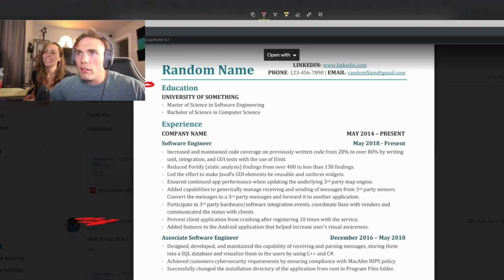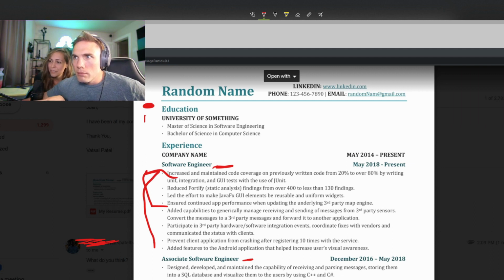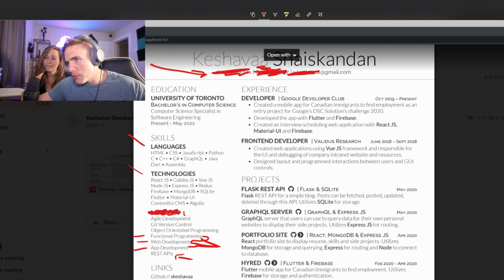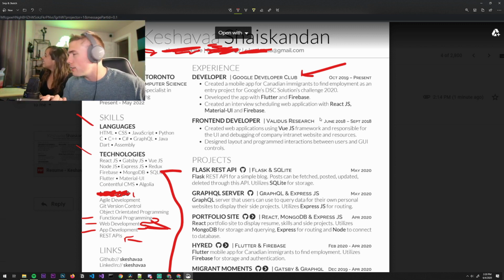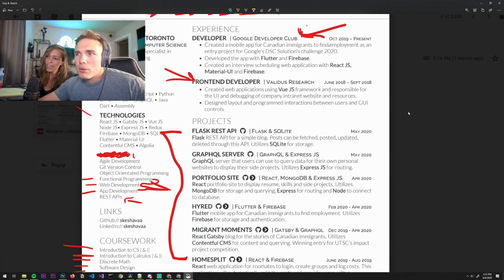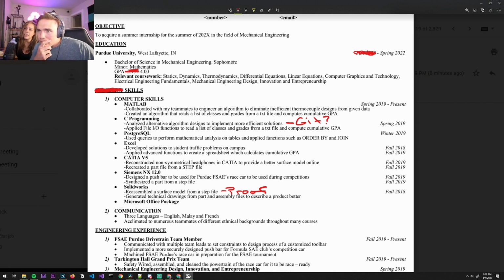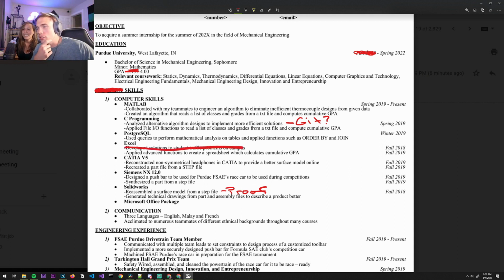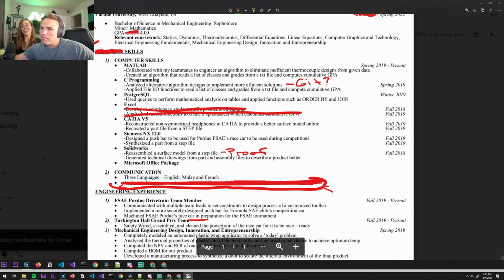grindreel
🔥 Land the job! Get help with a resume and cover letter

Gear
Camera:
Sigma 18-35mm
Sigma 50-100mm
HDMI Cable
Variable ND 58mm
Variable ND 82mm